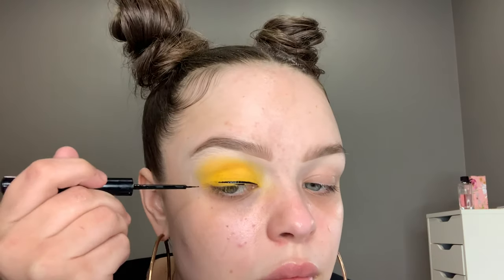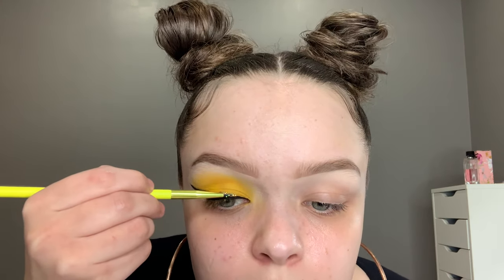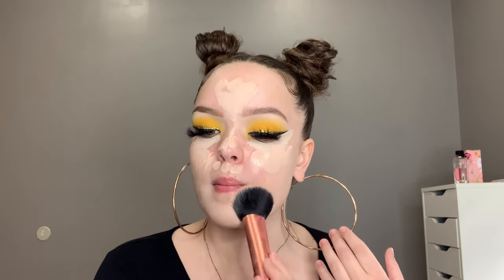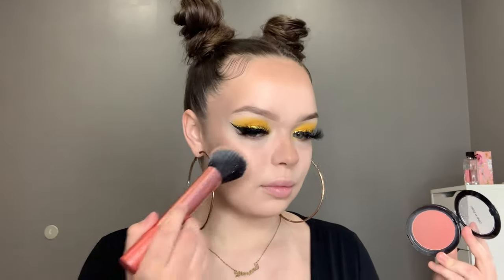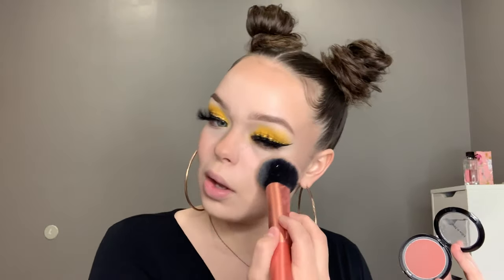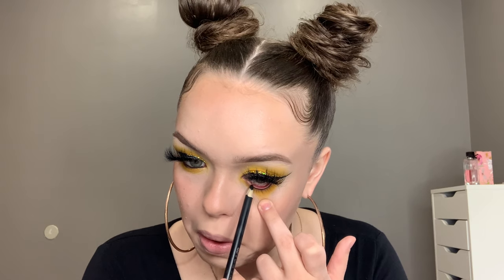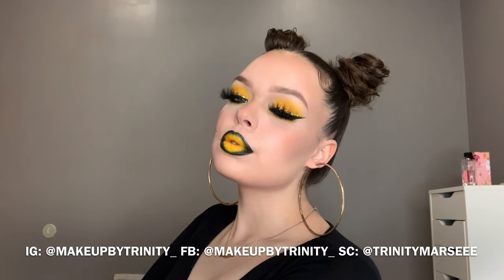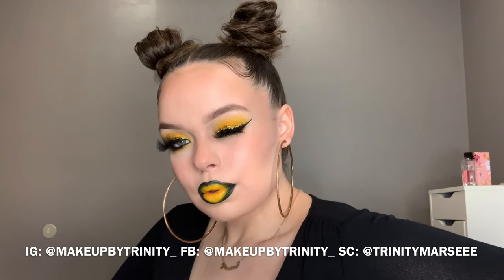CARDI B CLOUT INSPIRED TUTORIAL (VERY DETAILED)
Hey Guys! Hope everyone is doing well. I know I don't upload hardly at all but this is a highly requested video and I want to drop it on the 1 year anniversary!

Products Used
Brows: Anastasia Beverly Hills Brow Kit in "soft taupe" and "soft brown" & ABH Clear Brow Gel
Eyes: Juvias Place "the Zulu" Palette and Jeffree Star Cosmetics "Jawbreaker" Palette
Liner: Nyx Cosmetics Liquid Black Liner
Glitter: JlarueCosmetics Glitter in "Disco Ball"
Lashes: Yalorde Cosmetics "My Type"
Primer: MILK Makeup Hydrogrip Primer
Foundation: NARS Sheer Glow Foundation "02 Light" & ABH Luminous Foundation in "140N"
Contour: ABH Light Cream Contour Kit & Tarte Cosmetics Parkave Princess Palette
Blush: Wet n Wild Blush in "Mellow Wine"
Setting Powder: Juvias Place I am Magic Setting powder in "White Sand"
lips: ABH lip Kit in the Yellow shade & Wet n Wild Black Eyeliner Pencil